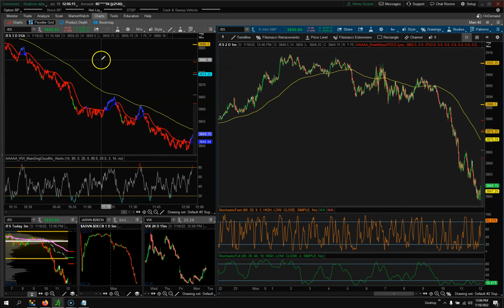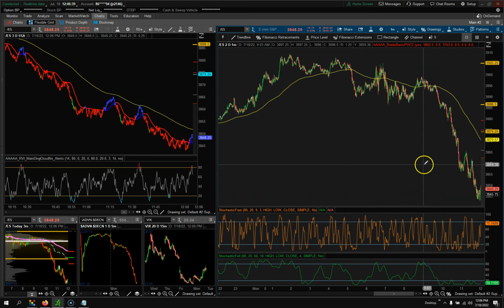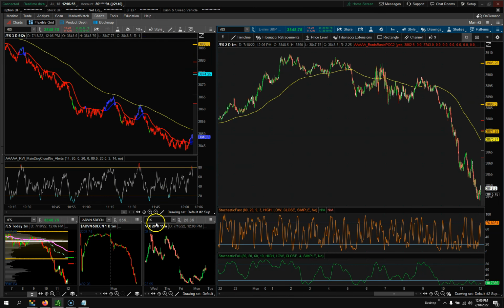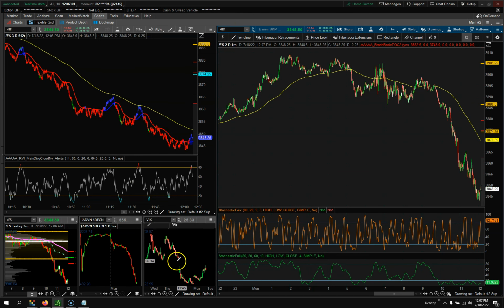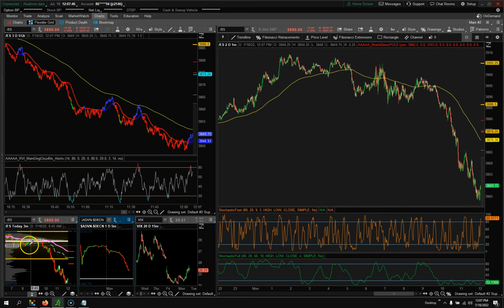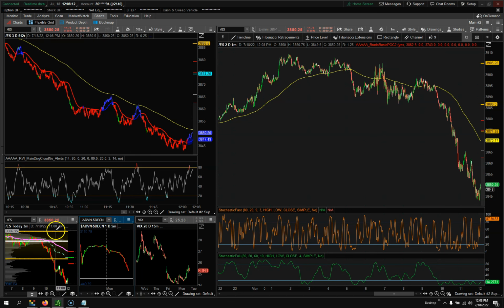Thinkorswim Chart Layout Day Trading The S&P Emini Futures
In This Video, I go over this new thinkorswim chart layout while day trading the S&P Emini Futures.  Here is the TOS Layout

My Personal Day Trading Educational Video Courses I Offer:
⚡  S&P Emini Futures Weekly Futures Weekly Trade Zones (Supply & Demand)
$99   - S&P Emini Trade Zones + How To Draw Trade Zone Video Course
$299 - S&P Emini Trade Zones + Top 5 Trading Strategies Video Course Bundle